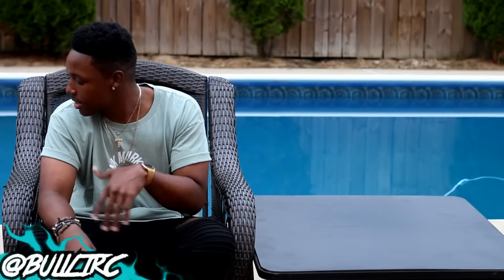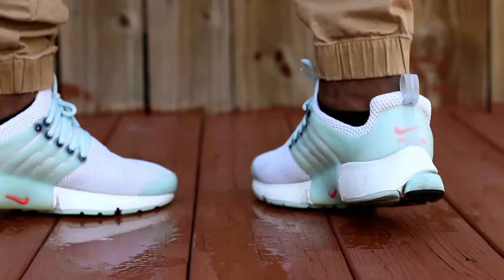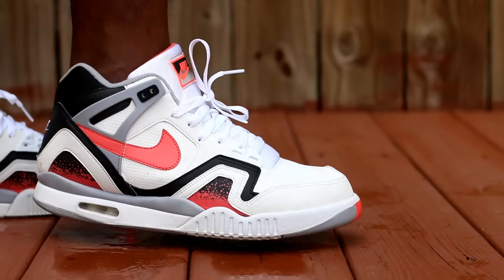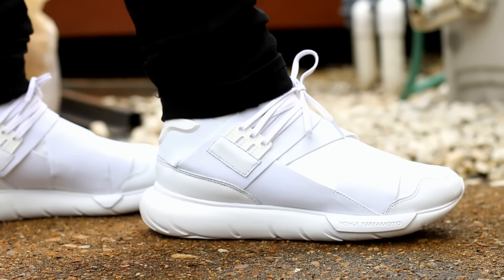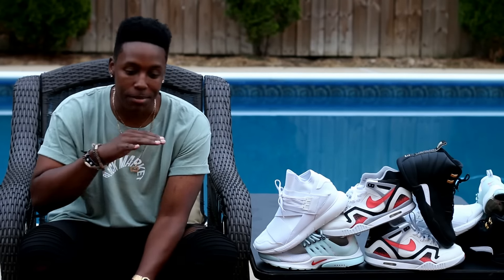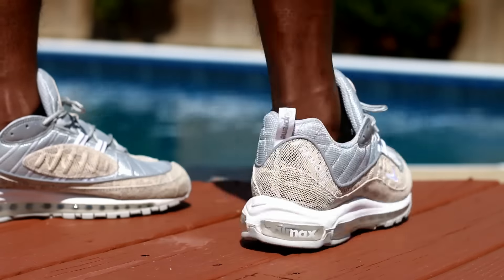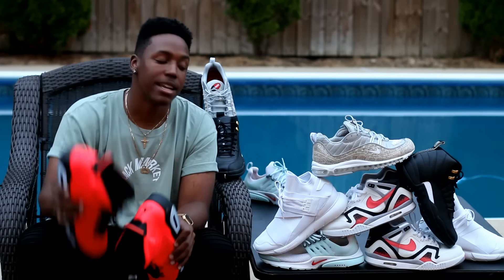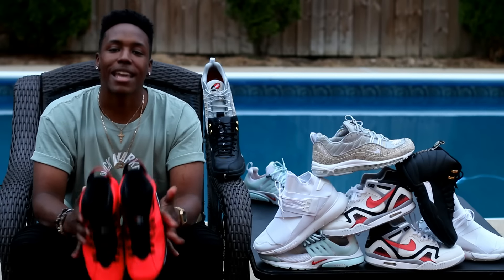Weekly Sneaker Rotation On-Feet 22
-SONGS-
Childish Gambino - Yaphet Kotto
Travi$ Scott - Uptown & Drunk

Drake - Tuscan Leather